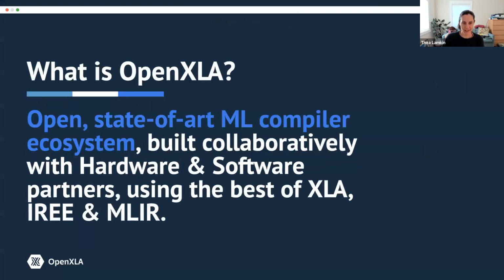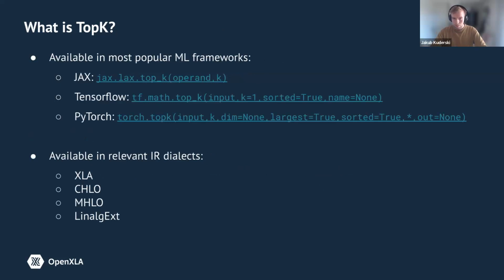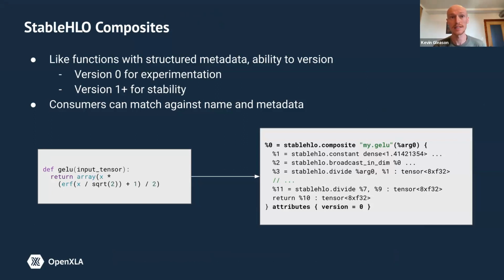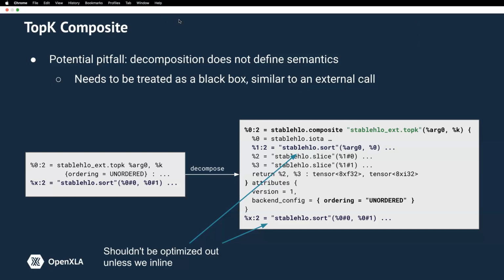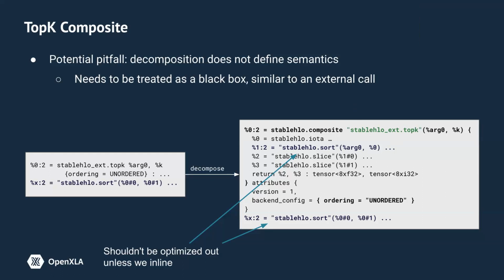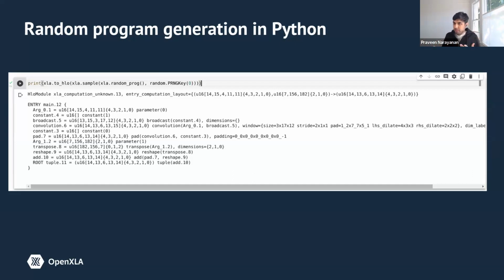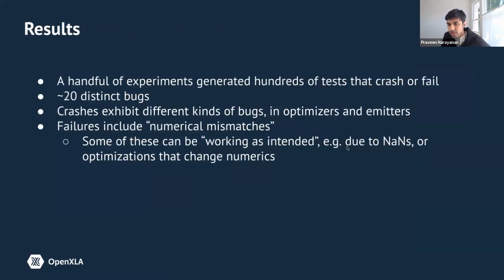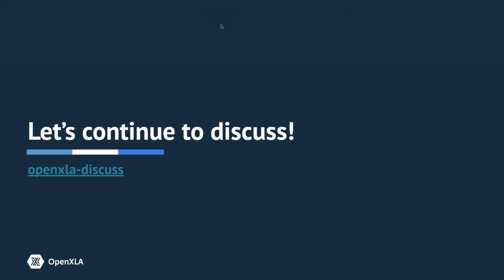OpenXLA Community Mtg 2023-06-20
OpenXLA's monthly community meeting.

- Add TopK op to StableHLO, Jakub Kuderski, Google
- StableHLO Extensibility RFC, Kevin Gleason, Google
- Randomized Testing in OpenXLA, Praveen Narayanan, Google